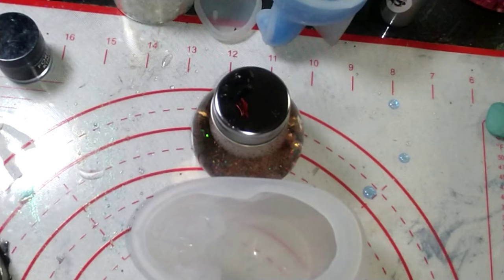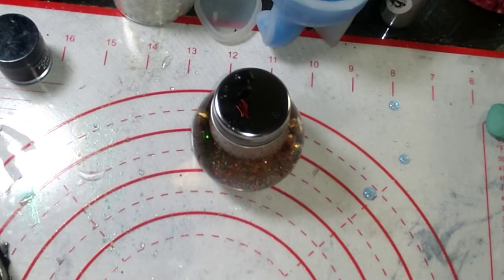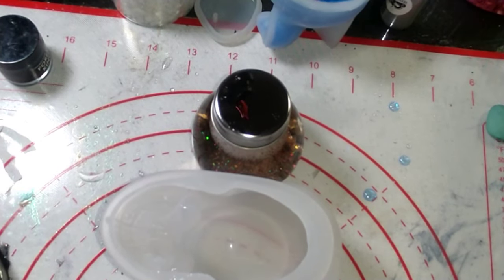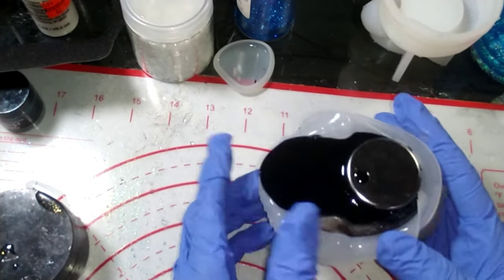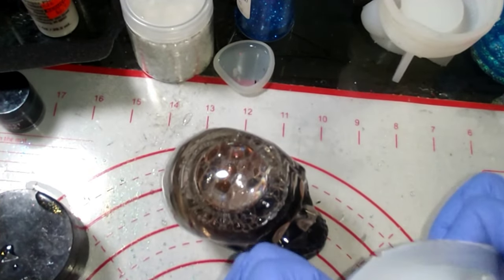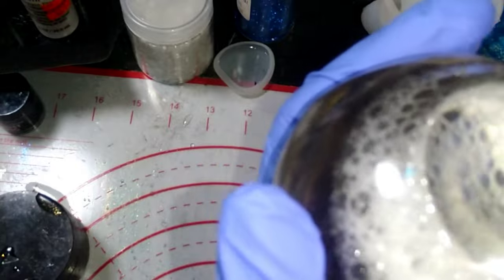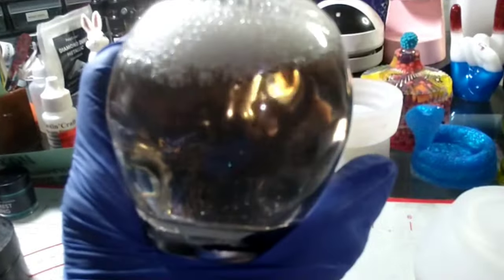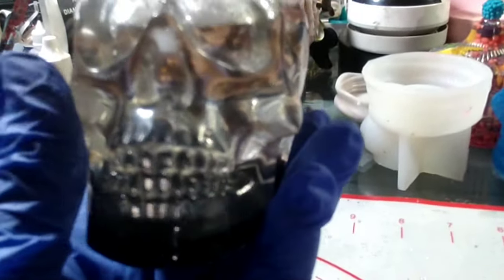I put a twister 🌪️in a skull,,,I saw the movie! No spoilers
went to see the movie Twister's in 4 D. So out a twister in a jar in resin..it turned out great🥰. Made me very homesick.

Marvelousartz-20

Resiners code

MARVASCHOONOVER

For 10%

Marva Schoonover

1061 NE 63 CT

33334